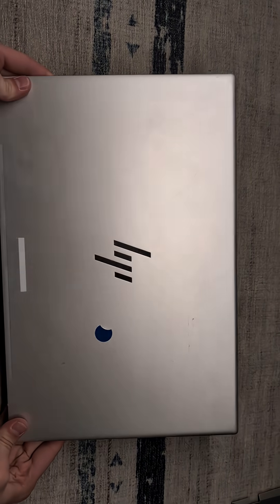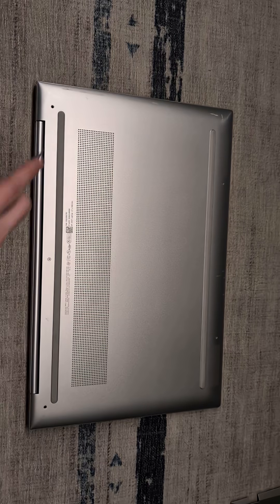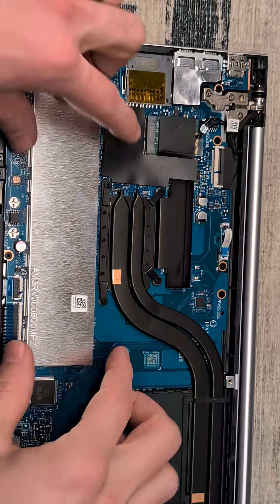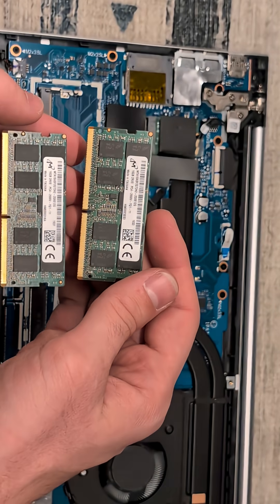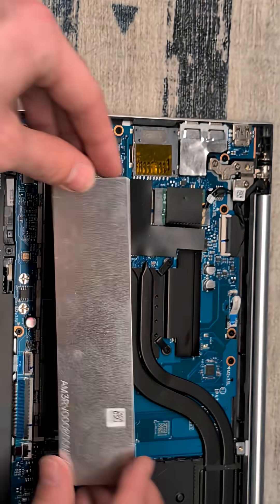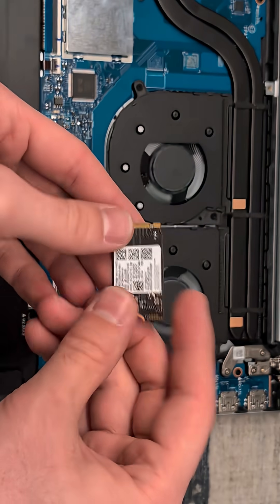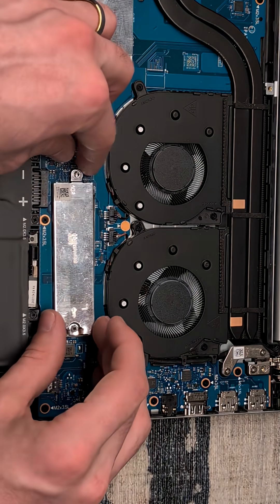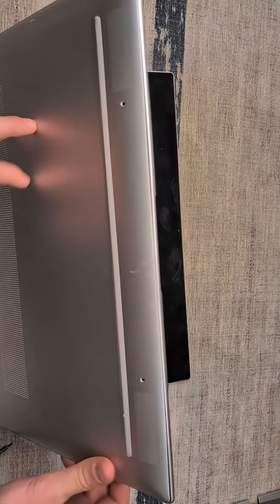Upgrading the HP 17 ENVY with 32 gb of ram and a SSD